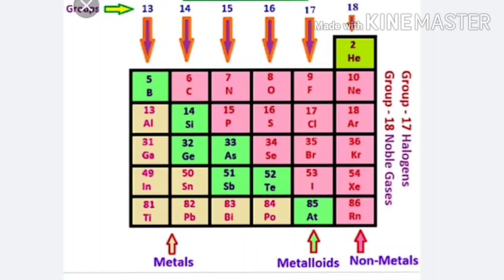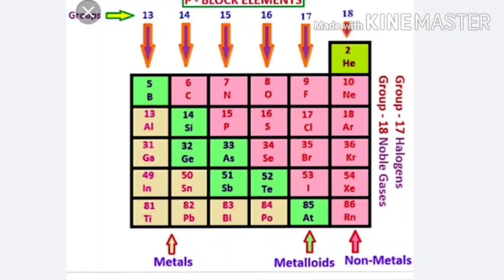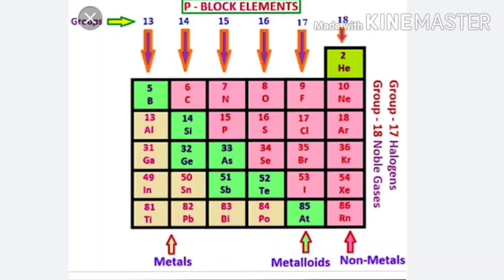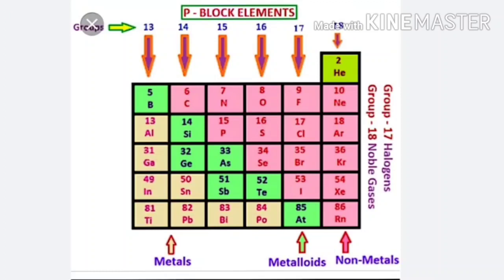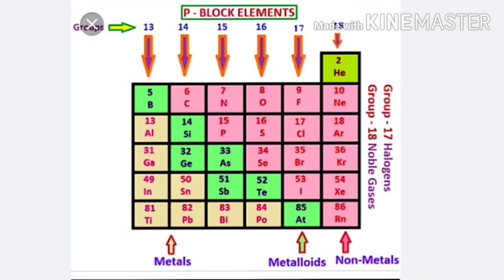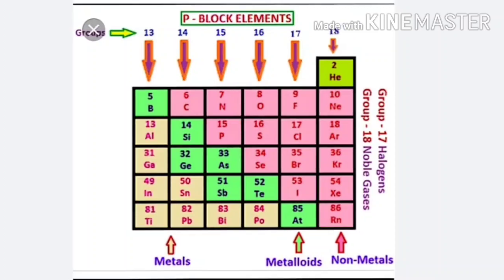Class-11 Chemistry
Chapter-11 p-block elements -I ( Part-2)